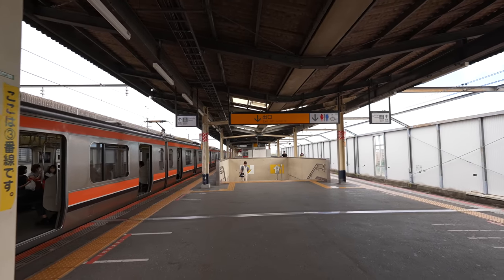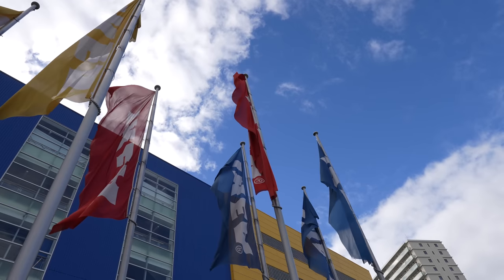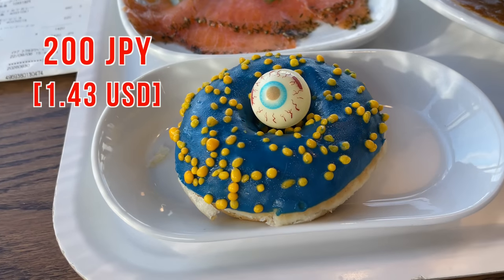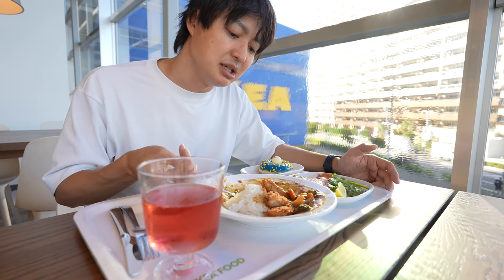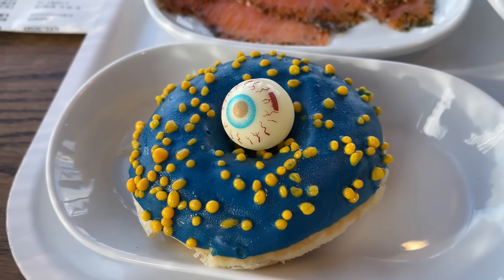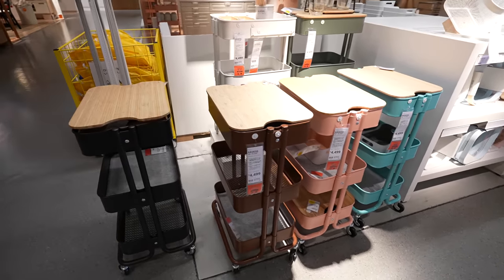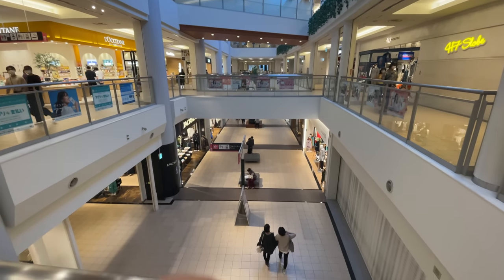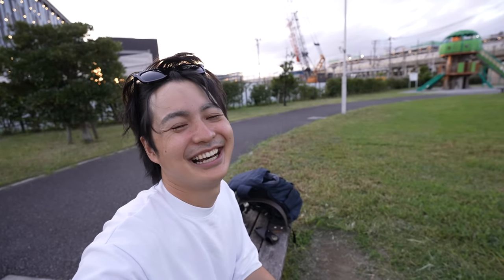What Can You Eat with $10 in Japan IKEA at Minami Funabashi Tokyo Bay in Chiba Prefecture Ep.363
IKEA is a well known international furniture store, but it is also known as a Good and Cheap Restaurant!! So with $10 (1,400 JPY), what can you eat? Also showing Minami Funabashi town and Lala port Tokyo Bay!

Video Timeline
0:00 Intro
0:21 Minami Funabashi Station
3:54 Choosing Foods at IKEA Japan
15:42 Furniture Shopping
19:28 LALA PORT TOKYO BAY
22:46 Something Extra

Main Lens ➔